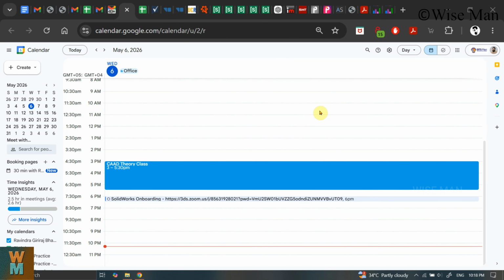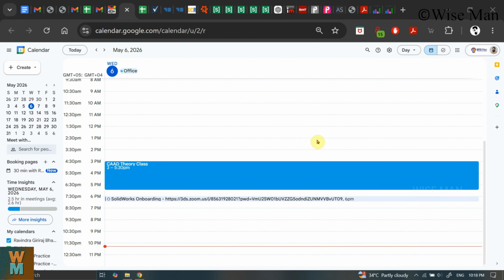How to Download Google Meet Recording for Google Calendar Invite Easy Method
In this video, I will show you an easy method to download a Google Meet recording from a Google Calendar invite step by step. If you attended a meeting and want to save the recording to your device, this tutorial will help you quickly find and download it without confusion.

Learn how to:
✅ Access Google Meet recordings
✅ Find recordings from Google Calendar events
✅ Download recordings from Google Drive
✅ Share recordings easily
✅ Save meeting videos on your computer

This tutorial is perfect for:

Students
Teachers
Office meetings
Online classes
Team collaborations

Even if you are a beginner, you can follow this method easily on Windows, laptop, or desktop.